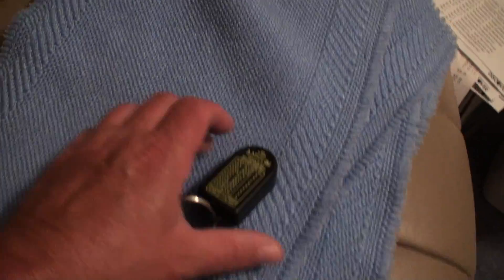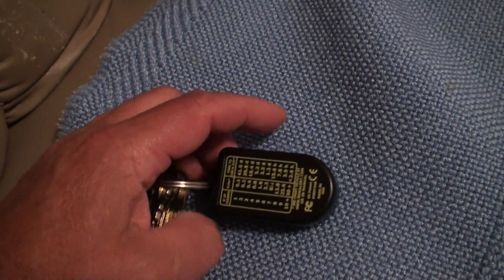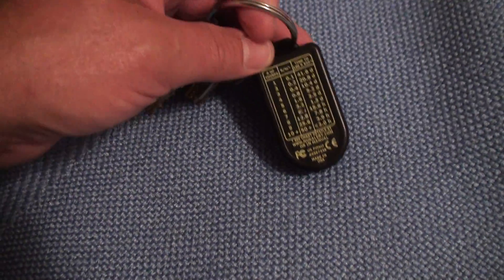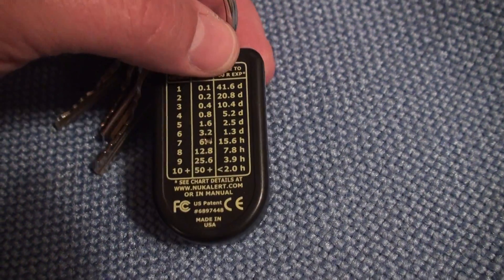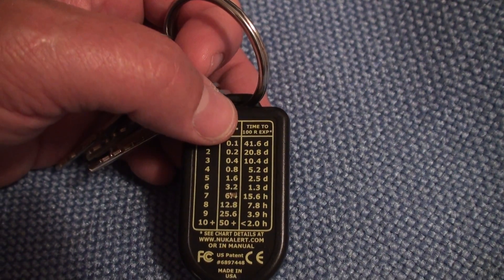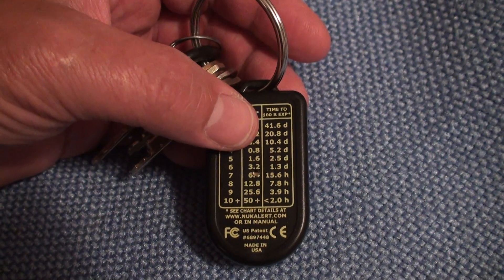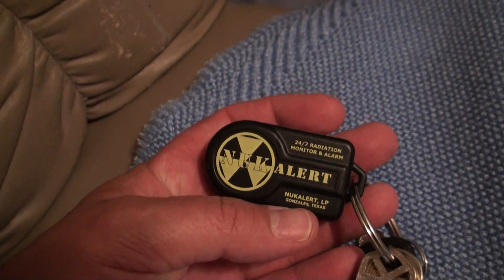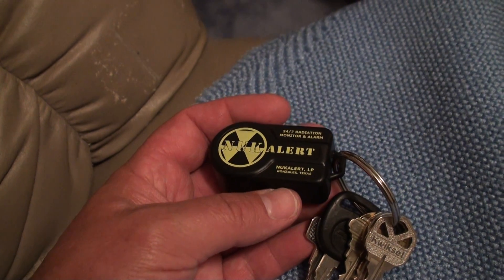Nukalert - Keychain Size Geiger Counter Radiation Dosimeter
Short video of the Nukalert Keychain Size Geiger Counter or Radiation Dosimeter. This is the cheapest meter on the market I've been able to find. Battery is good for 10 years until it starts alerting on radiation detection, and then it will be somewhat less. But it's very small and easy to carry with you all the time, and they're very cheap to buy at around $180 on ebay compared to most all of the other meters available at this time. Downside is that the lowest alert is .1rad which is significant radiation if it was on your food or in your water for example. From what I read it's suggested you shouldn't get more than 5rad per year, and 25rad for a lifetime. Also radiation is cumulative, meaning if you're exposed to 5rad for 5 hours you've gotten your 25rad lifetime limit.